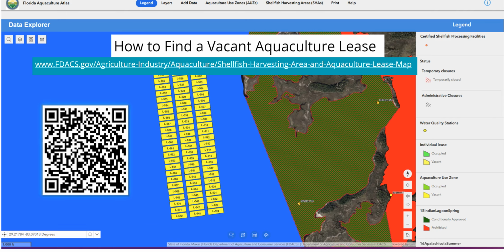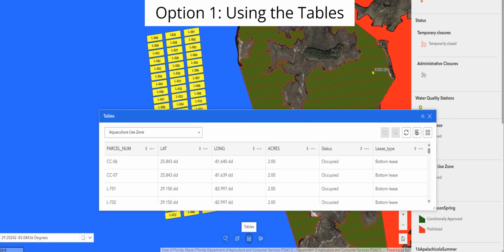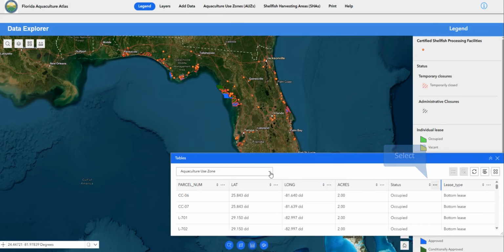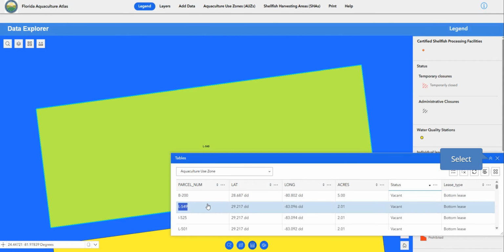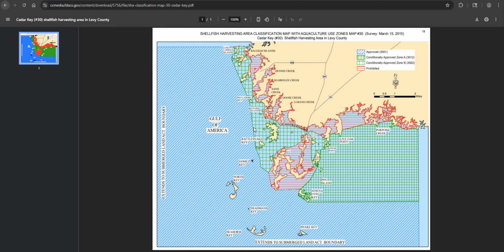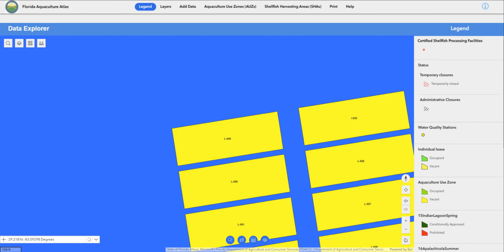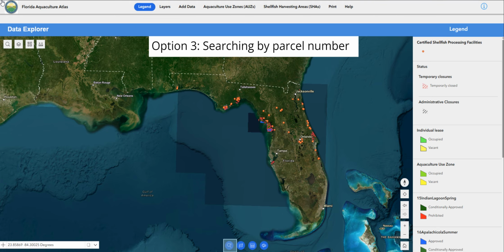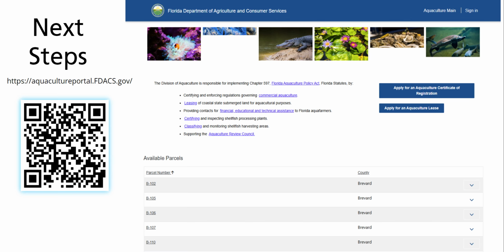How to Find a Vacant Aquaculture Lease Parcel